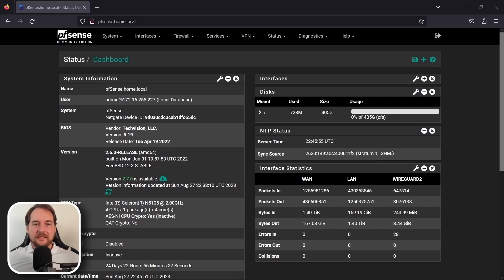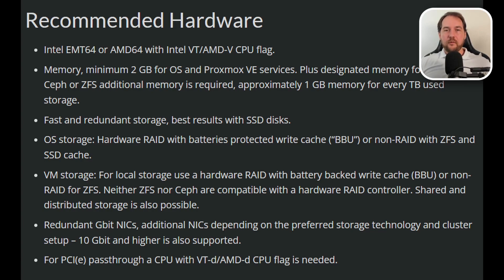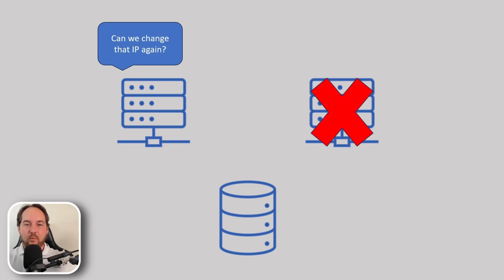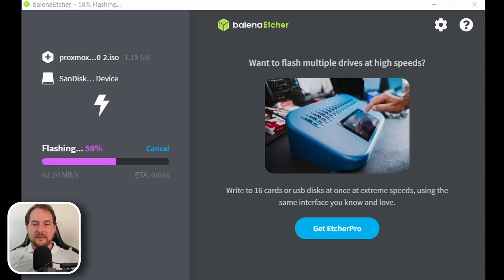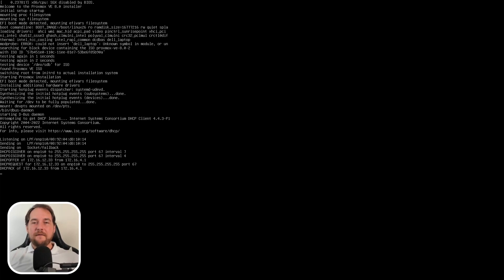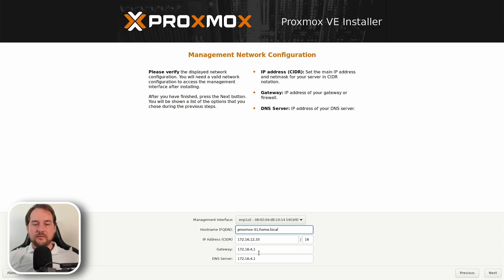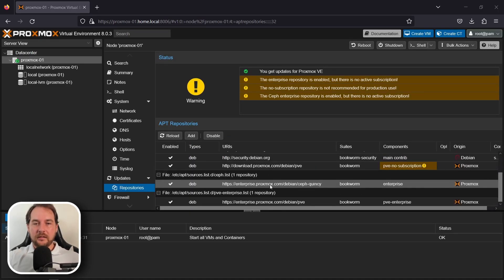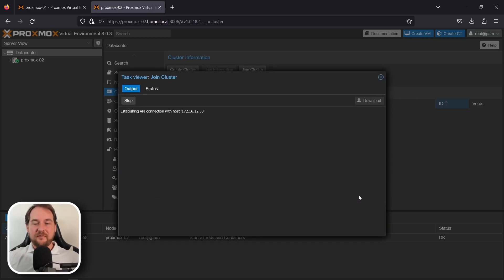Proxmox 8.0 Cluster - In Under 10 Minutes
This is a high level guide of configuring a proxmox cluster as such we will be hitting on the main points but not trying to draw out the details, more details and newer details should always be found in the documentation.

In this video, we will be talking about:
IP Reservations or Static IPs
Proxmox requirements
How to generate the usb media
Node bios settings
Installation steps
How to create and join the cluster